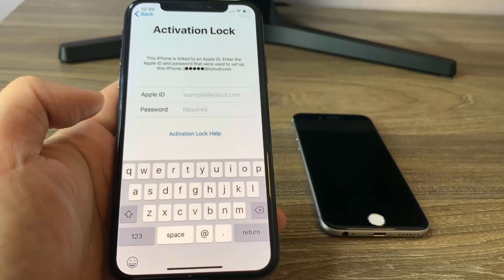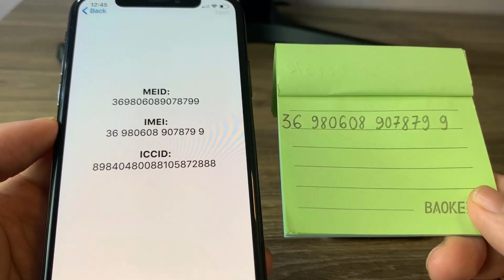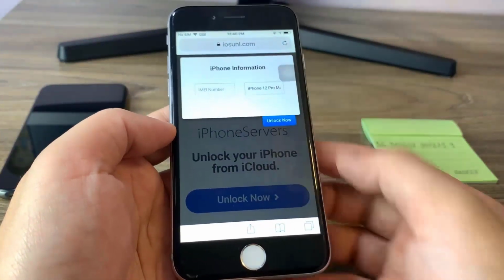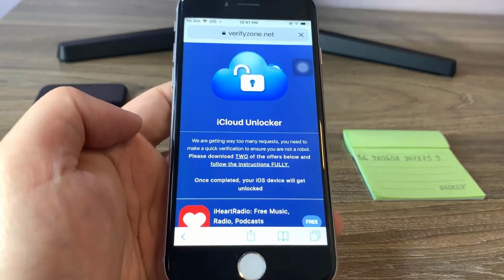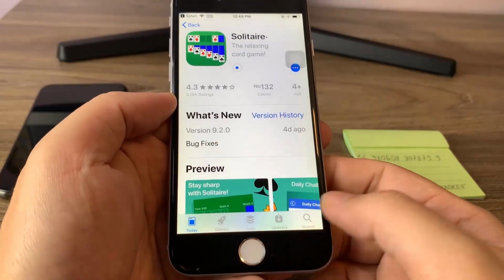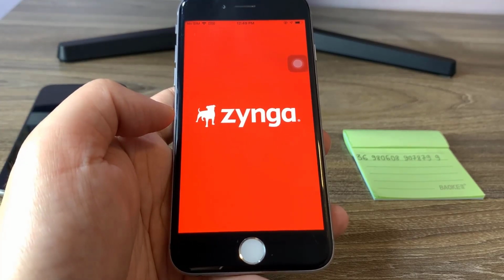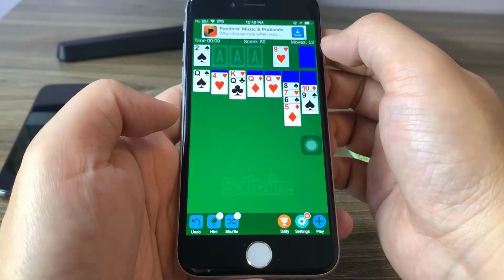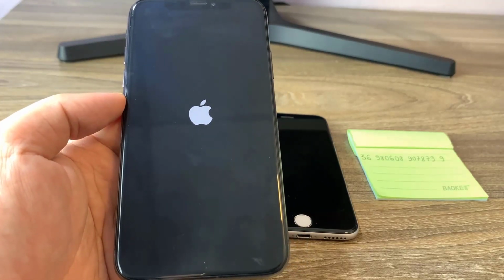Remove Iphone Activation Lock - How To Remove iCloud Activation Lock On Any iOS Device (2021)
Hey guys, welcome to my new video, Today I'm going show you how to remove icloud activation lock on any ios device. It works from iphone 6 to the newest iphone 12 max pro. It also works on any iPad..

This is the best way to remove iphone activation lock in 2021. Most videos on youtube are fake and don't work anymore!!! I have been using this method to bypass icloud activation lock and it has never failed to work :D

If you ever buy an iPhone, iPad or iPod Touch with iCloud activation lock, or if you forget your iCloud password, here's a new (and much simpler) method to getting that activation lock removed.

iCloud Activation Lock is an anti-theft feature that was introduced with iOS 7 to help prevent people from stealing iPhones and iPads. Well, it didn't stop them entirely but now they just get sold for cheap. And if you unknowingly bought one of these locked iPhones, now there is a solution to getting that lock removed, so long as you can prove you are the rightful owner.